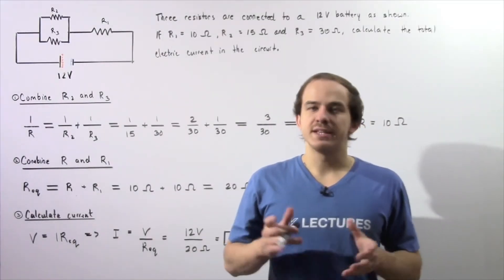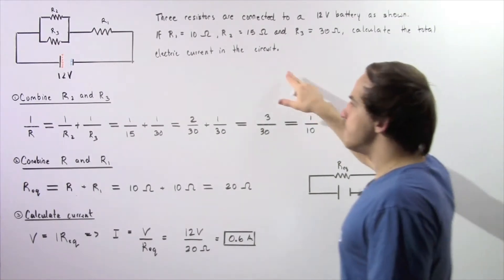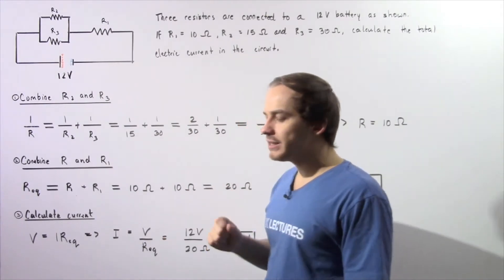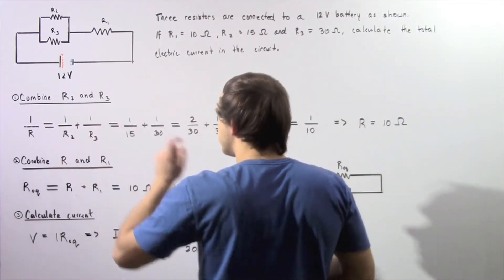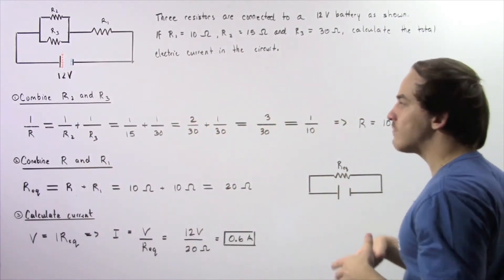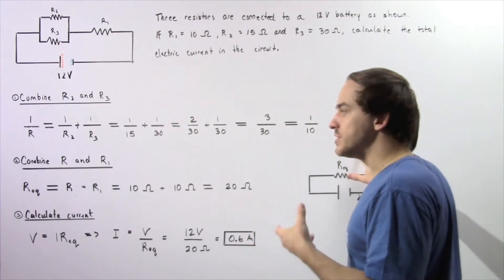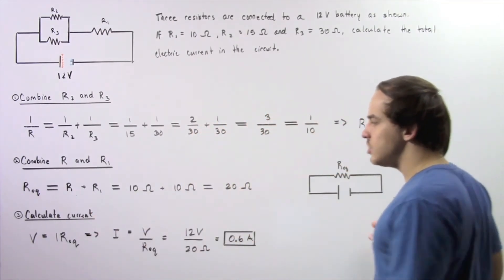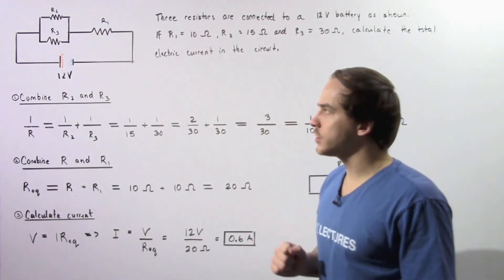Resistors in Series and Parallel Example # 2